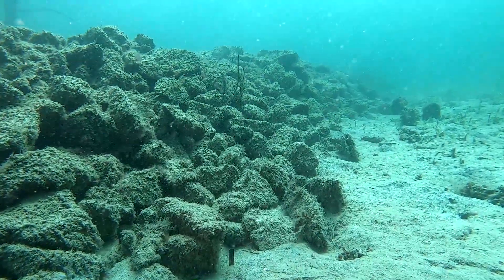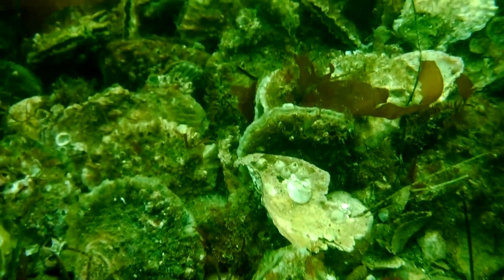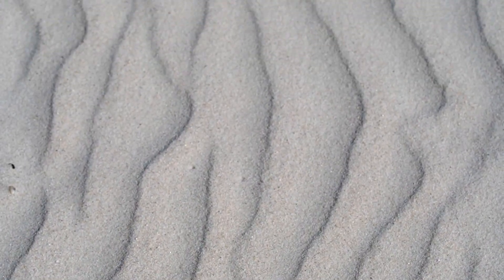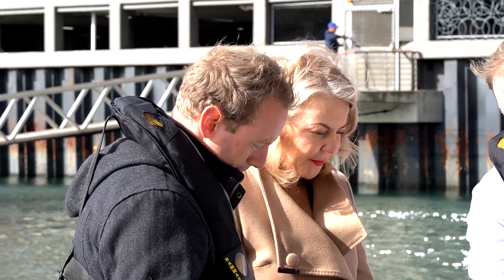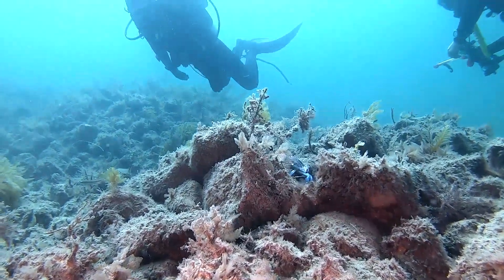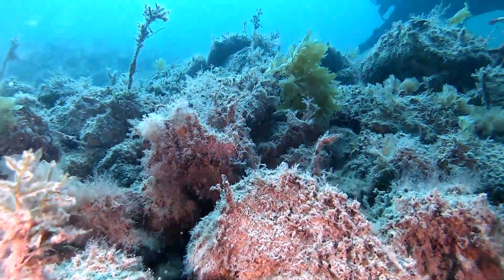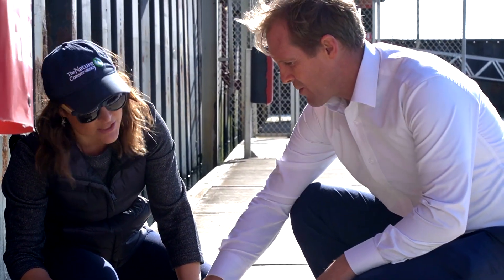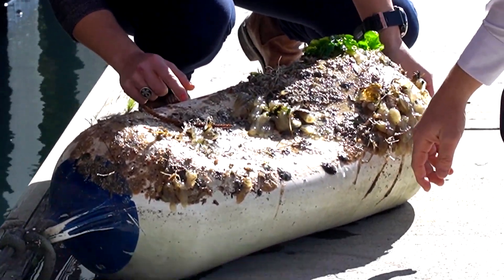A new metropolitan Shellfish Reef